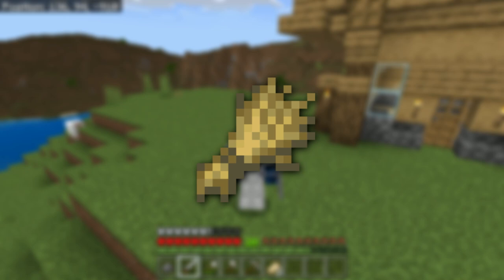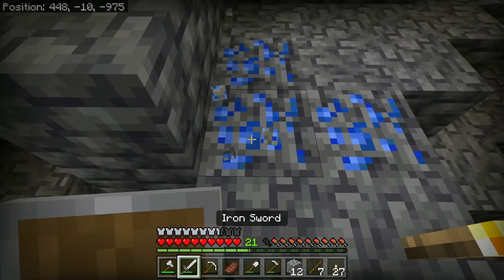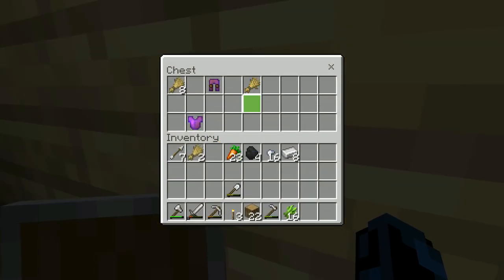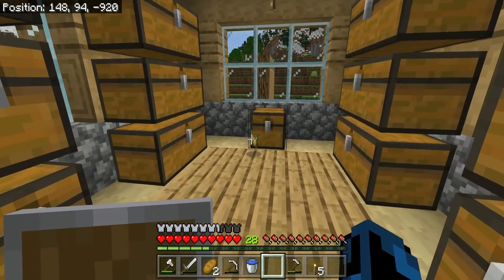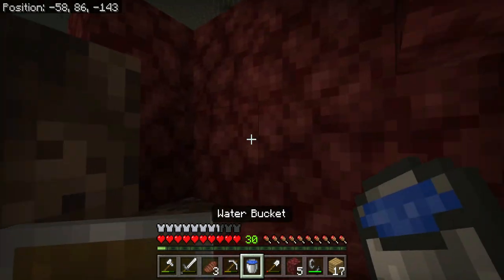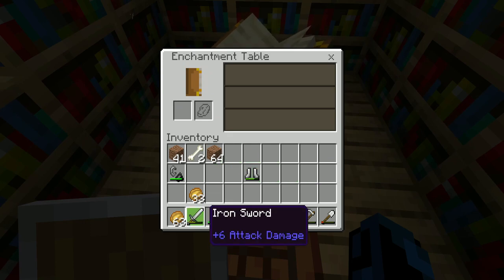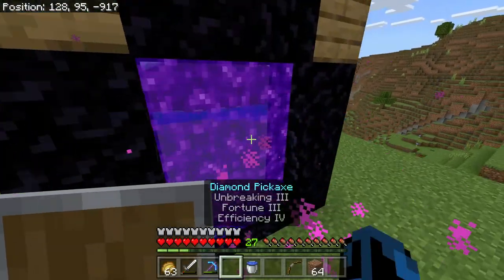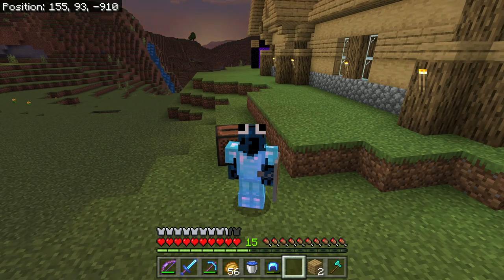Becoming OVERPOWERED in Minecraft Survival! 1.19 Lets Play Ep. 2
Today we get tons of diamonds, make some awesome bedrock edition farms, and go to the nether and almost die!

This series is about our NEW 1.19 Wild Update Survival Series Lets Play in Minecraft Bedrock Edition.

If we die we have to throw away the same amount of diamonds as the number of episodes we are on, kind of like Minecraft Hardcore! This is the 2nd episode in the series

World Seed:
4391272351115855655